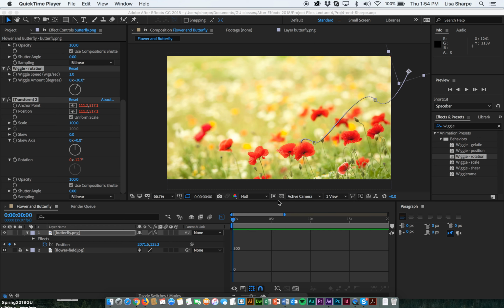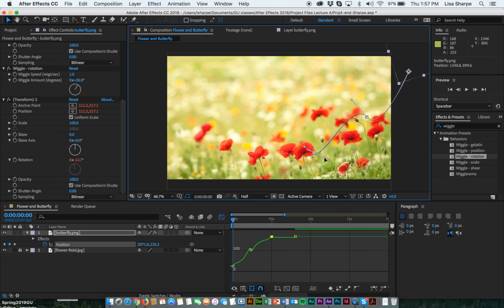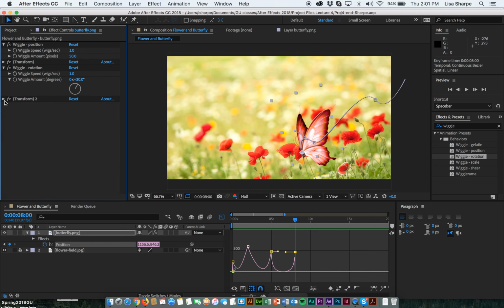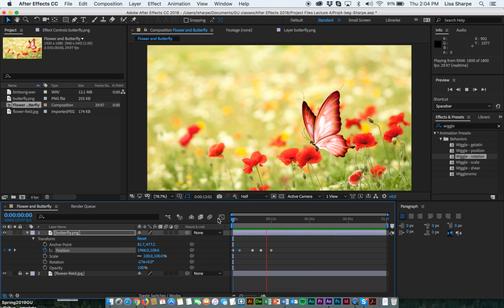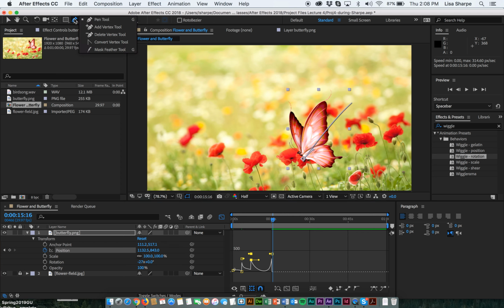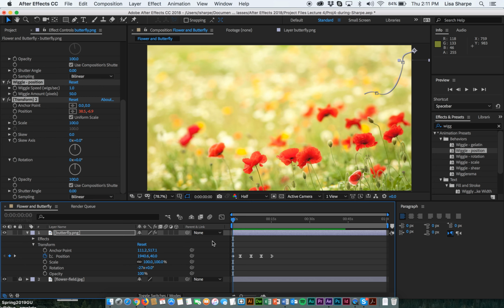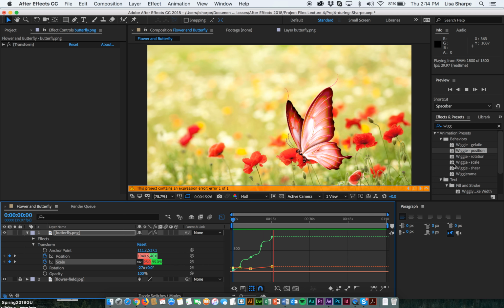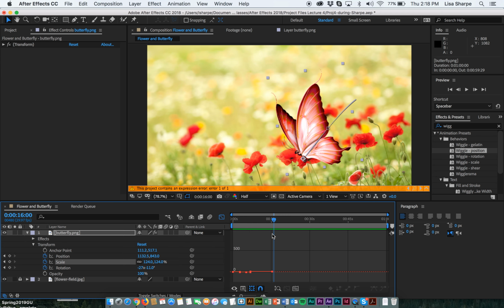AE Lecture4 Graph Editor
We take a look at the Graph Editor in After Effects. There is a mistake in this video which is one extra credit point for you if you find it!